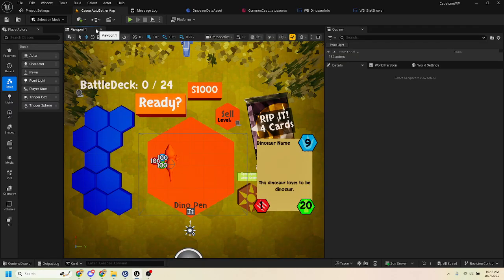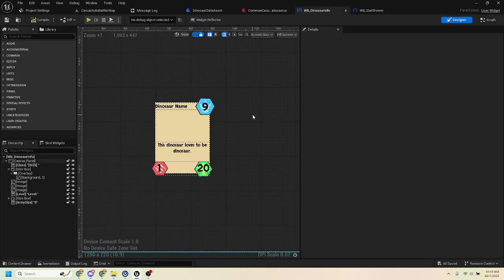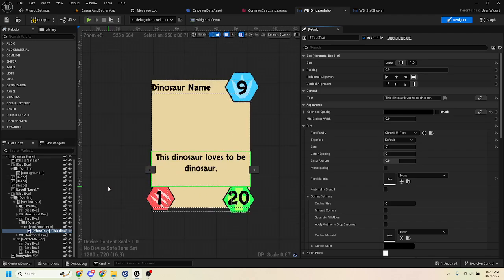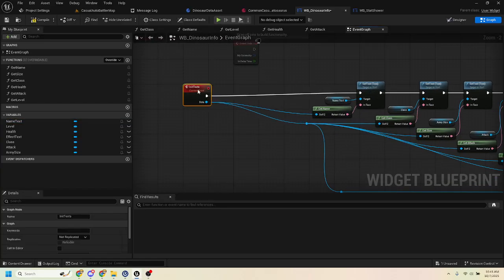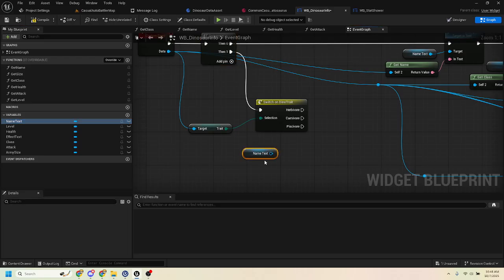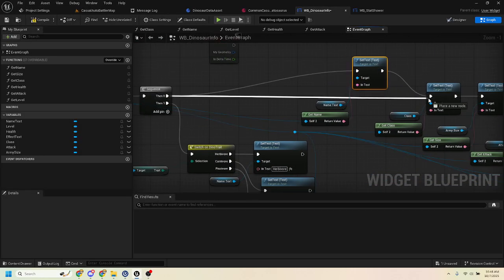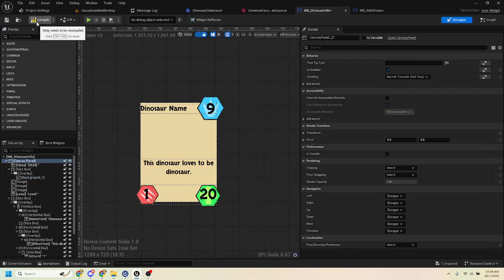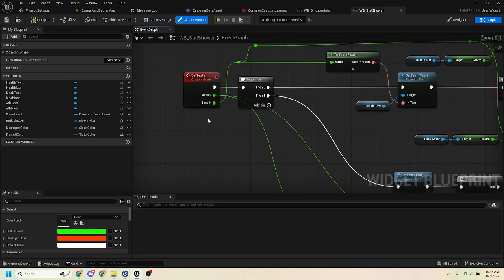DinoPack Widget and Data Asset Tutorial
Some additional notes:
- These two blueprints can be located by: All - Content - Blueprints - UI. They both start with WB_, so should be easy to spot.